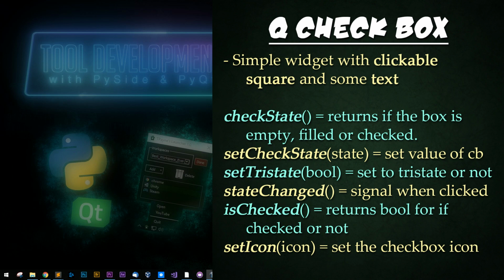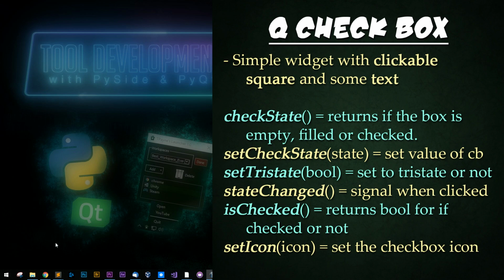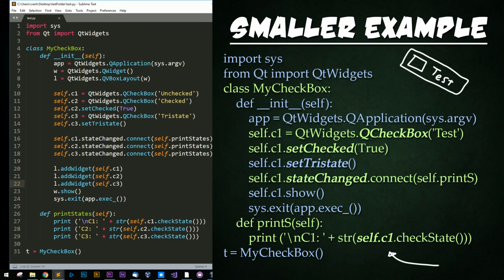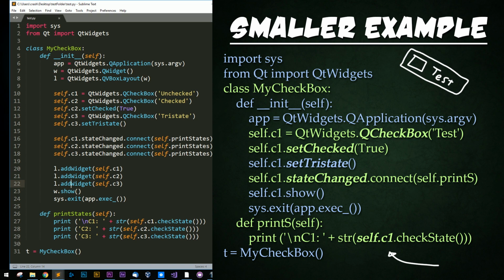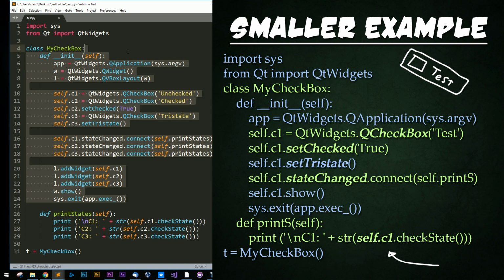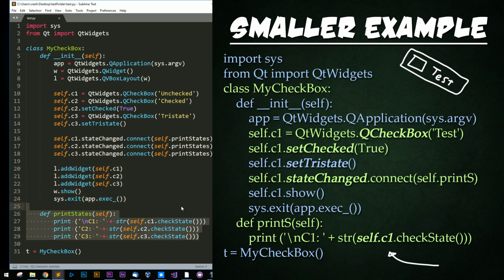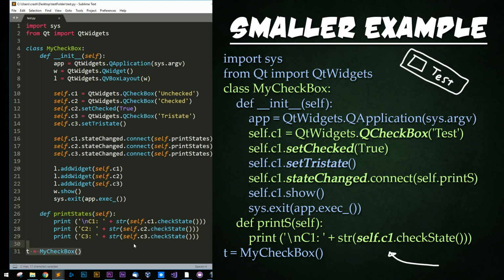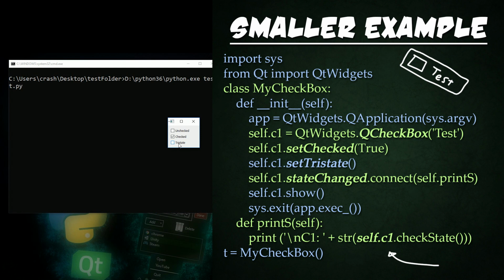PySide + PyQt | QCheckBox in 2 Minutes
Learn how to create a simple QCheckBox in PySide and PyQt in just 2 minutes! Find out how the state changed signal can be connected to a function as well as other useful, common methods.

➤ Tool Development Series!

➤ Impatient PySide / PyQt
        XXX